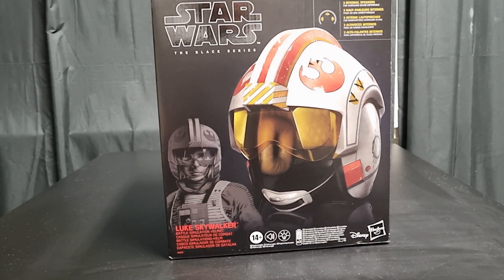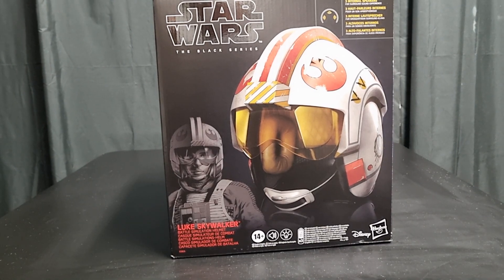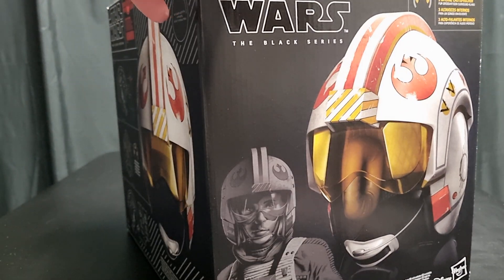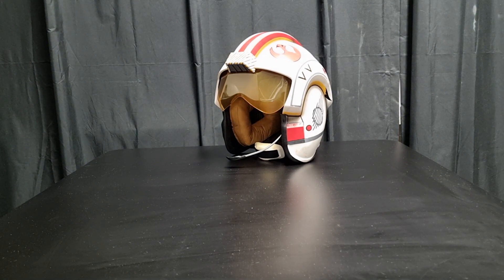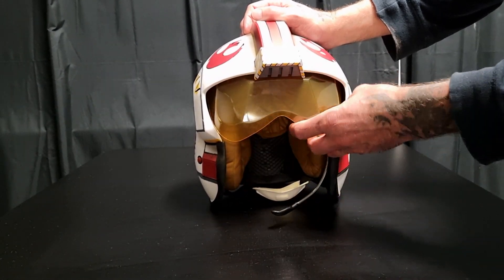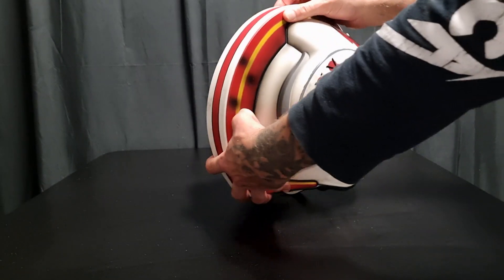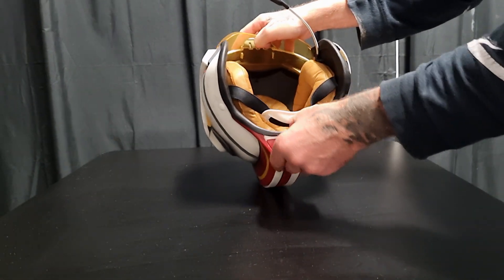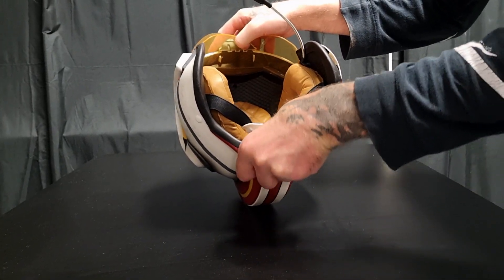LUKE SKYWALKER X-WING/ SNOW SPEEDE R. HELMET